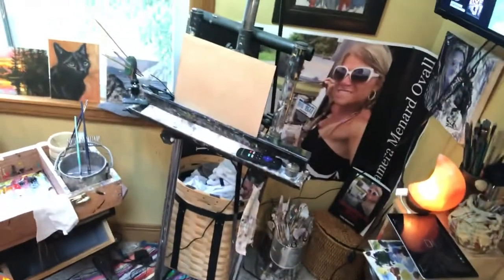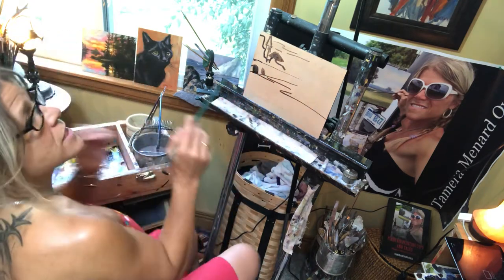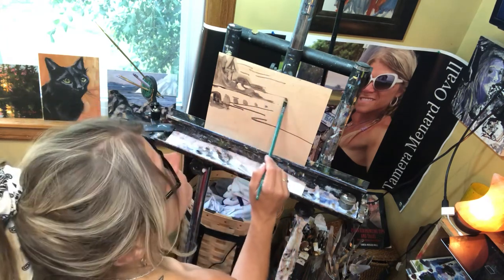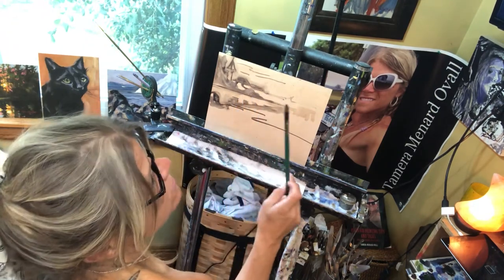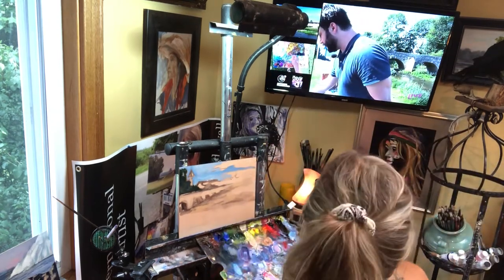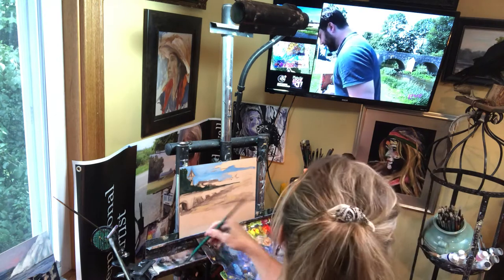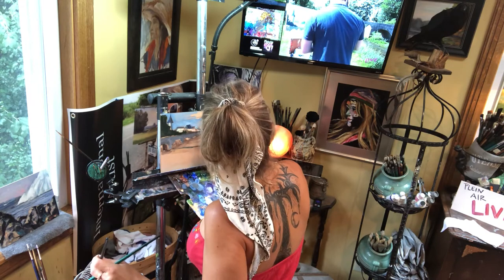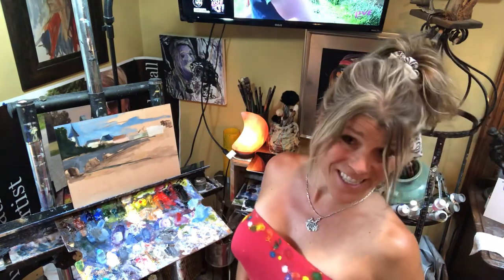Studio Tamera The Mystical Paintress Oil painting The Plein Air Live Demo scene in France